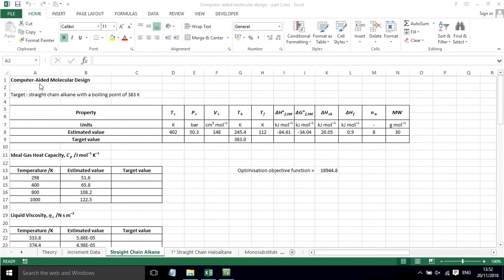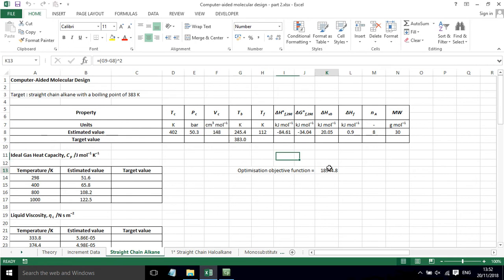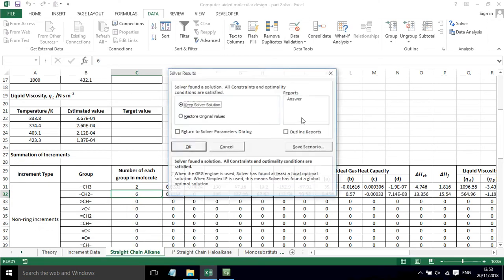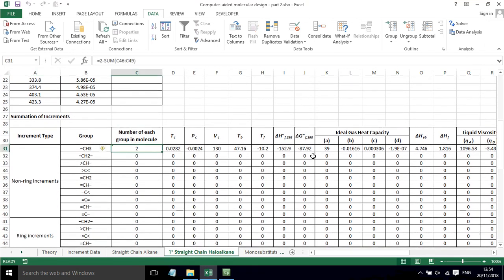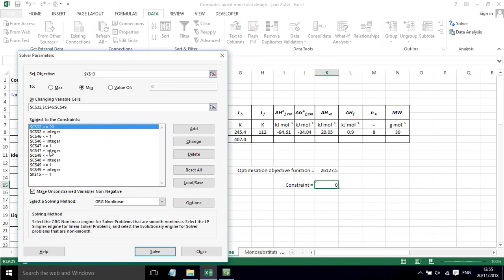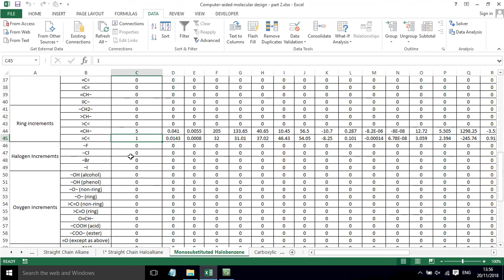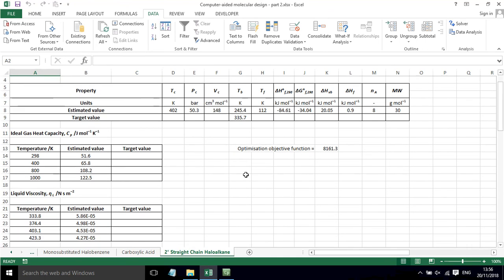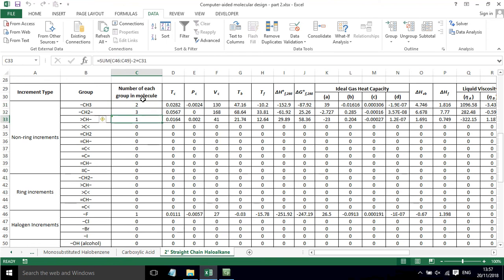Computer-aided molecular design - part 2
Screencast showing how to use group-contribution methods for computer-aided molecular design – showcasing a more guided approach for simple molecules. Group-contribution method from:
Joback, K. G., & Reid, R. C. (1987). Estimation of pure-component properties from group-contributions. Chemical Engineering Communications, 57(1-6), 233-243.
Presented by Dr Daniel Belton, University Teaching Fellow, University of Huddersfield. A partially completed version of the spreadsheet used in this video can be downloaded at: